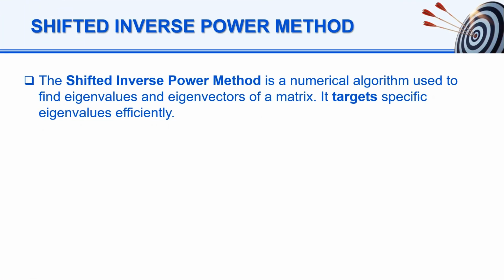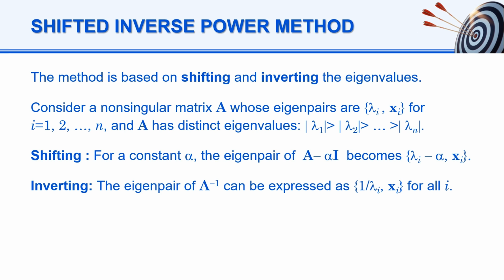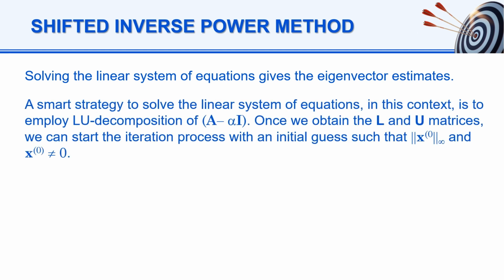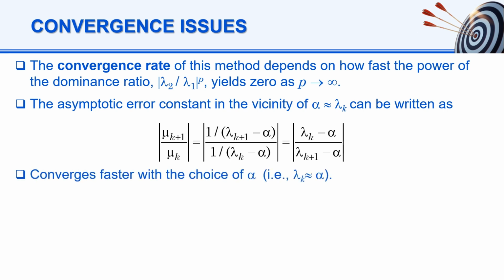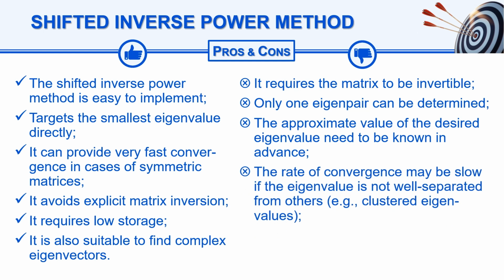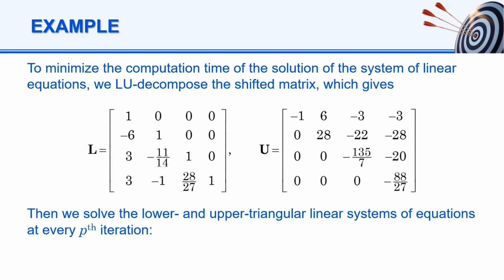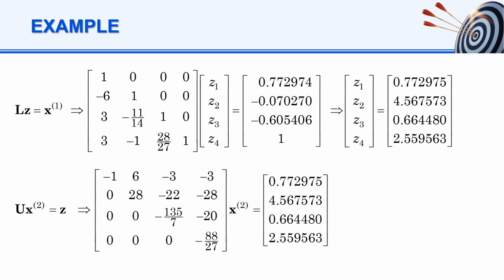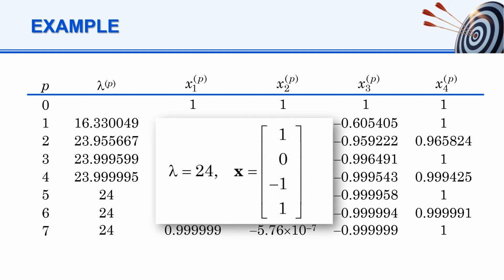CHP11V4 SHIFTED INVERSE POWER METHOD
This video covers the shifted inverse power method in connection with computing the any eigenvalue of a matrix in the vicinity of a specified value. An example problem illustrating the step-by-step implementation of the shifted inverse power method is presented.